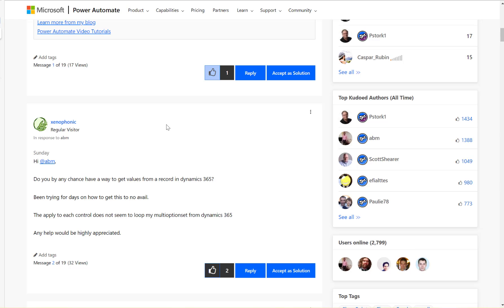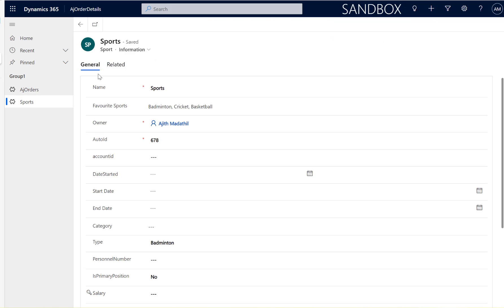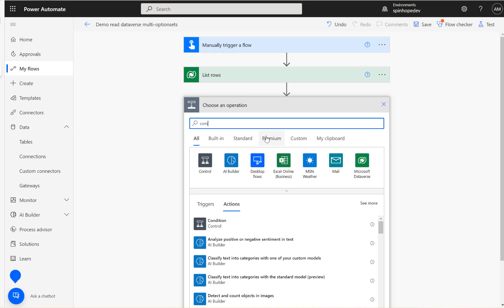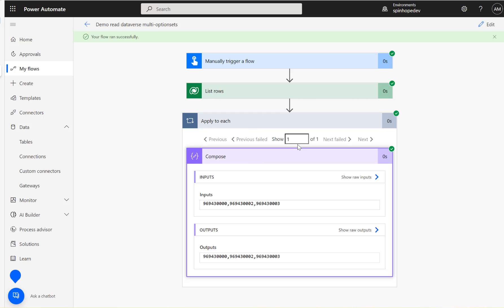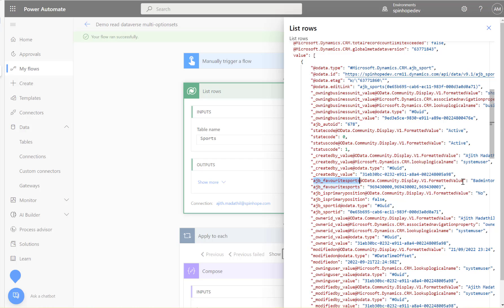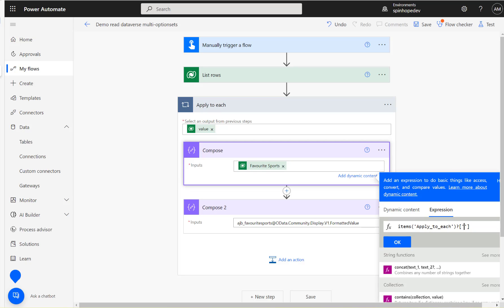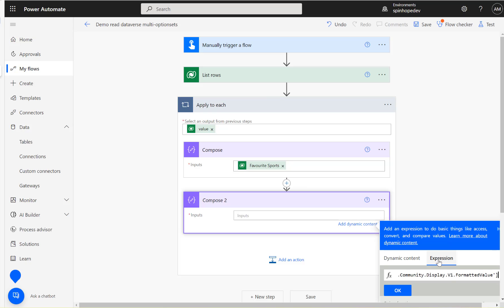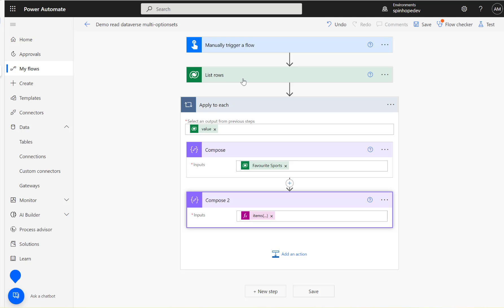Power Automate - How to read Dataverse Multi-Select Option Set label & values?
This video explains how to read Dataverse multi-select option set label and values.